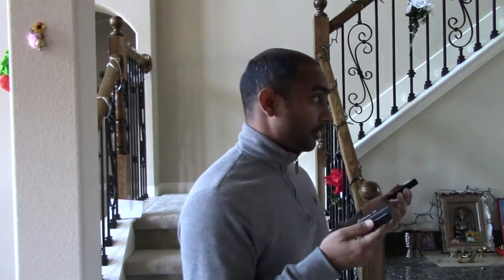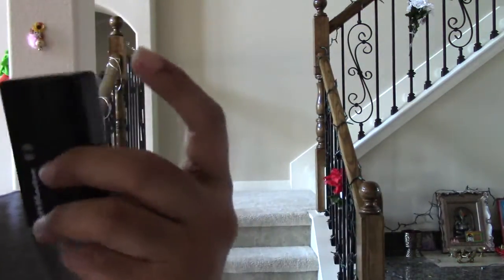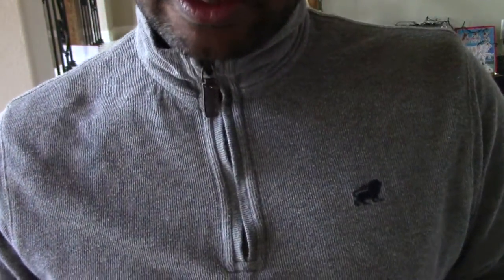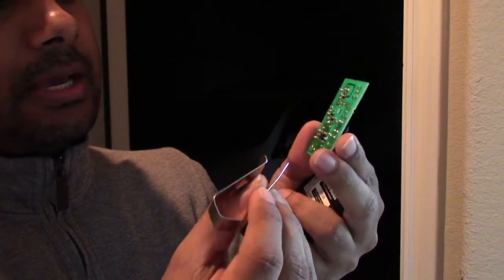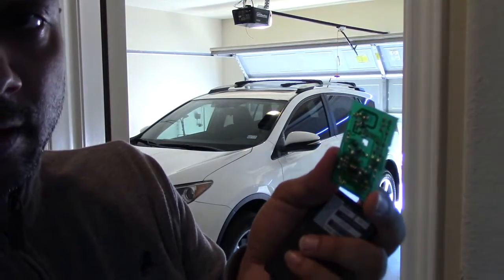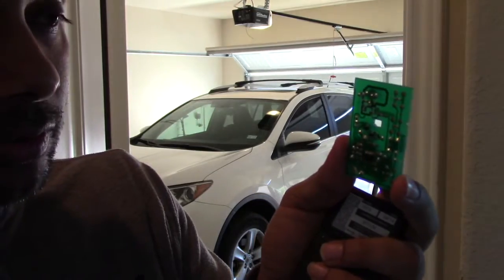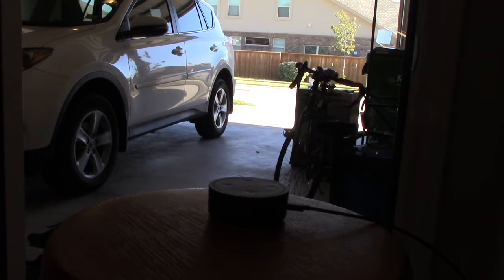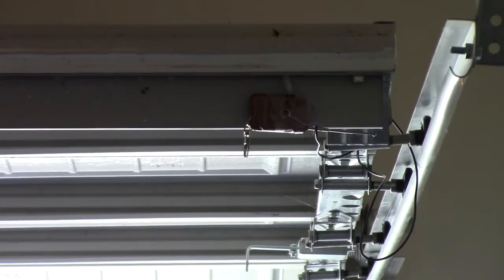Garage door automation with Raspberry Pi and Amazon Alexa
Automation of an old non-smart garage door remote control to a smart garage door.